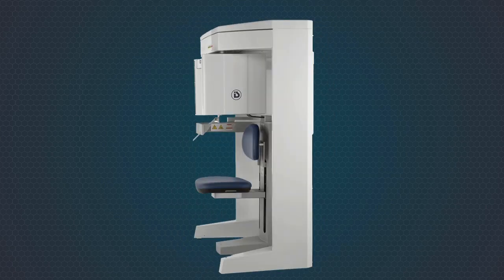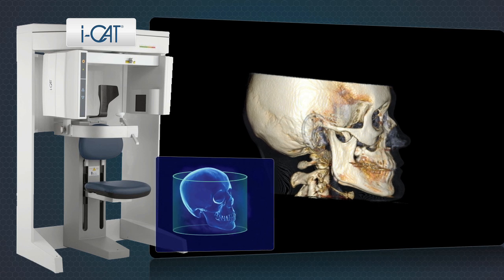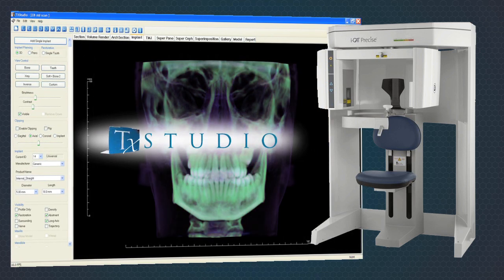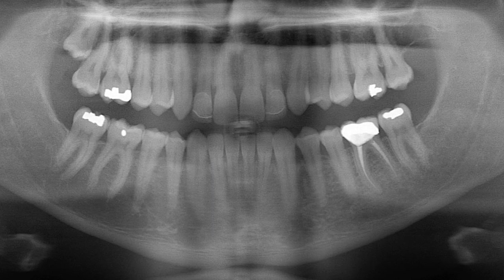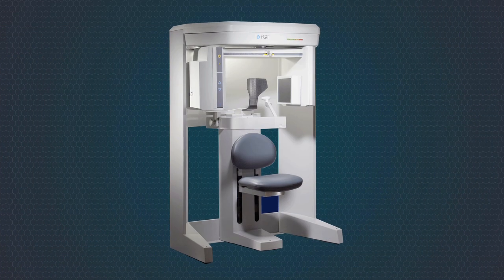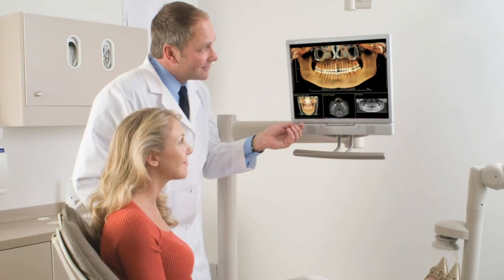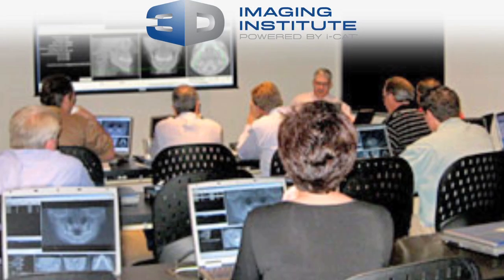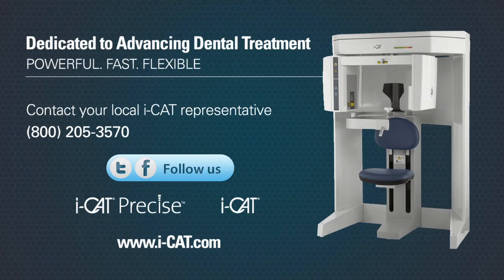The i-CAT Difference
Learn more about the i-CAT, an award-winning dental cone beam 3D imaging system that offers complete treatment solutions for dental specialists.